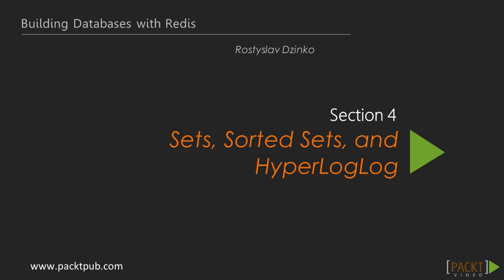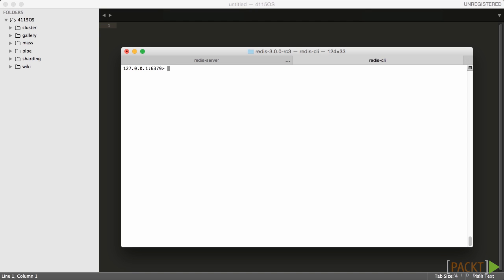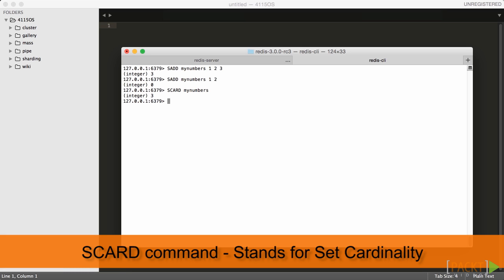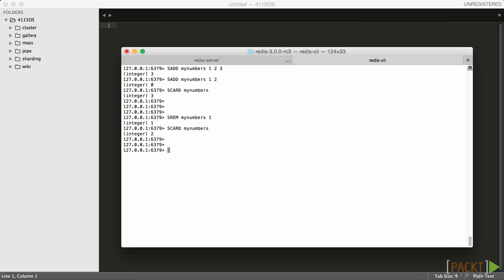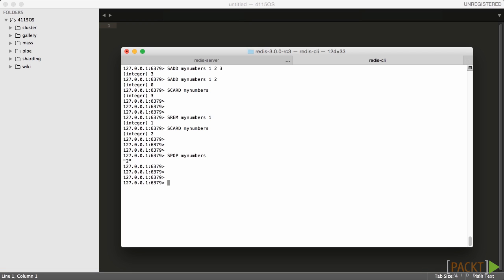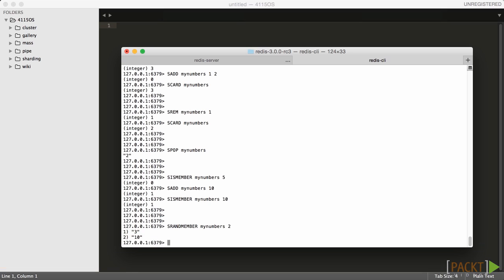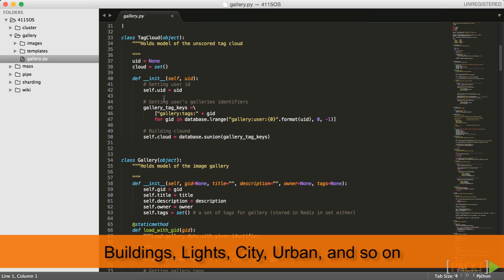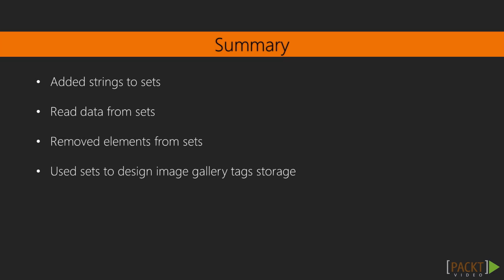Building Databases with Redis Tutorial: Tagging Images with Sets | packtpub.com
Learning how to manipulate data stored in sets.
• Adding and removing items from sets
• Reading data from sets
• Designing storage for image tags